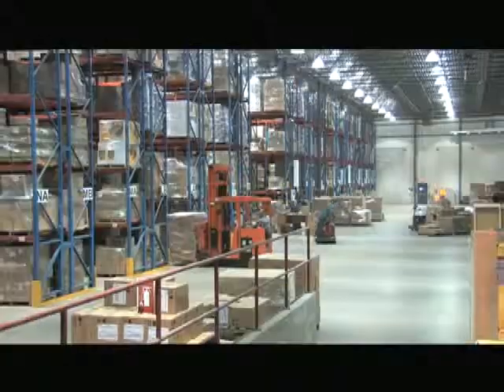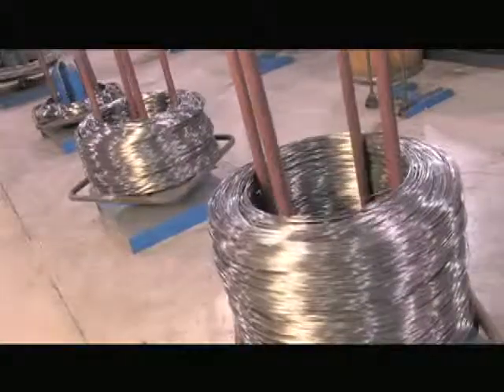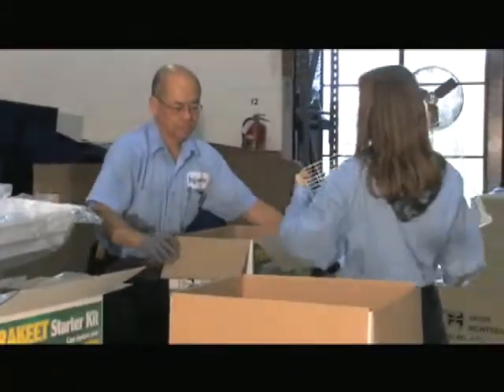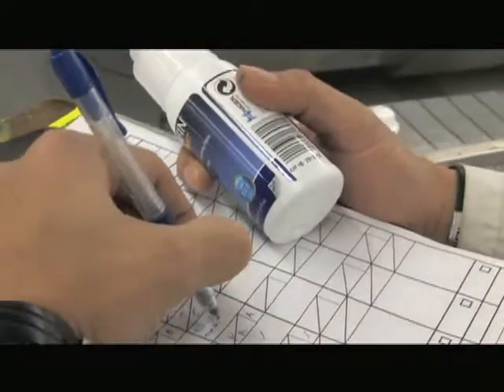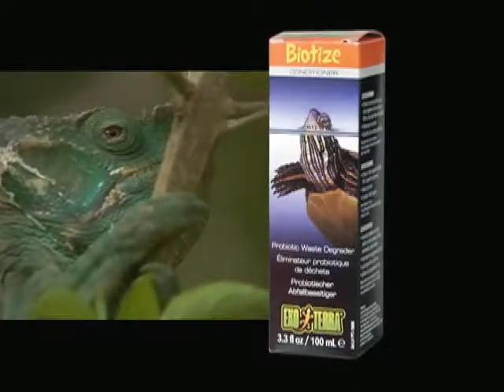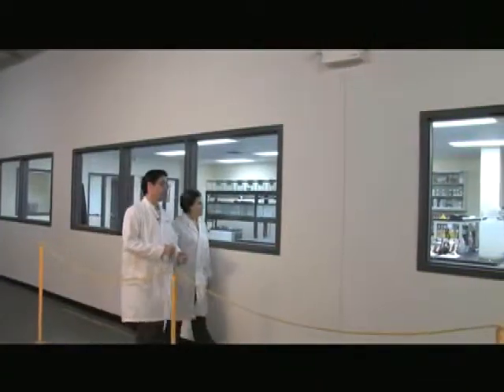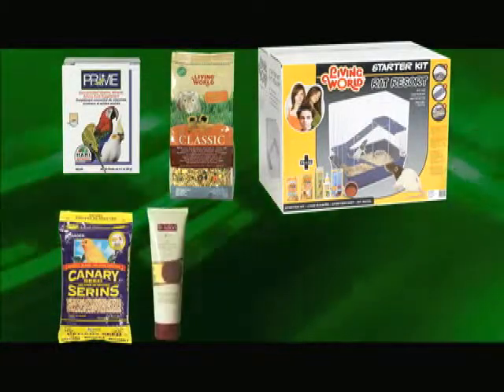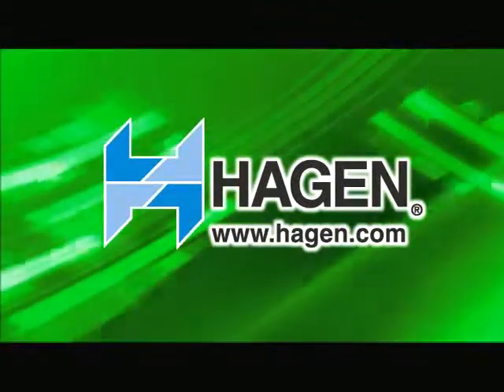Hagen_Industries_Quebec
Hagen Ind. production plant Montreal, Quebec, 2010
A four (4) minute video overview of the plants capabilities and production procedures.